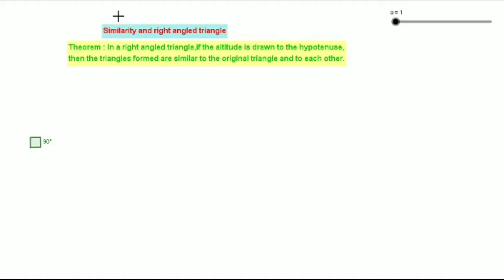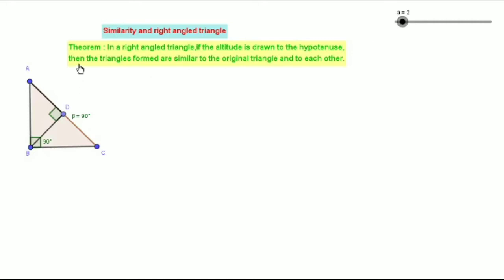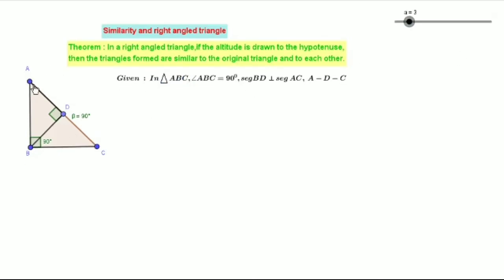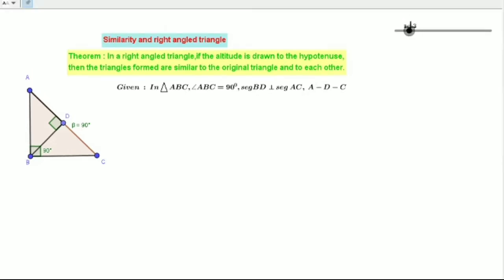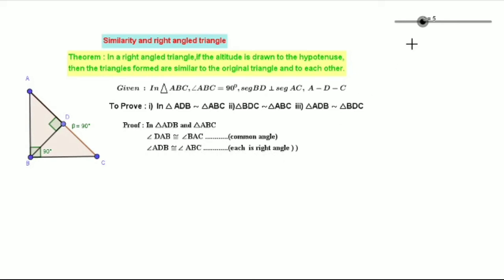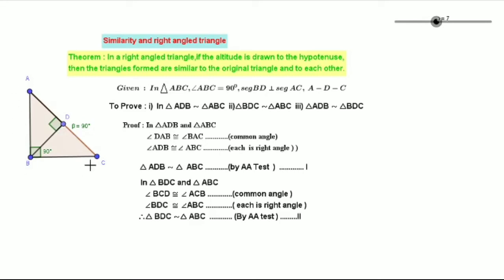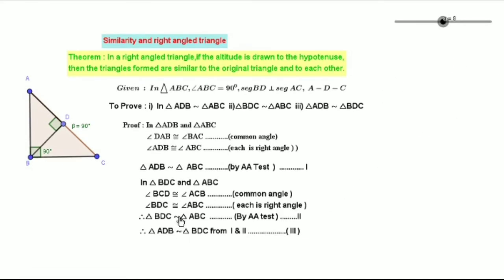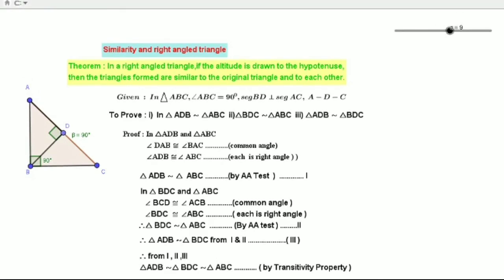SIMILARITY & RIGHT ANGLED TRIANGLE | CHAPTER 2 - PYTHAGORAS THEOREM | CLASS 10 | MATHS - 2